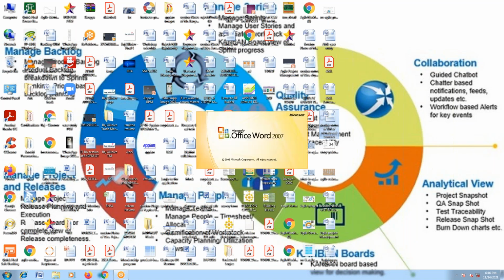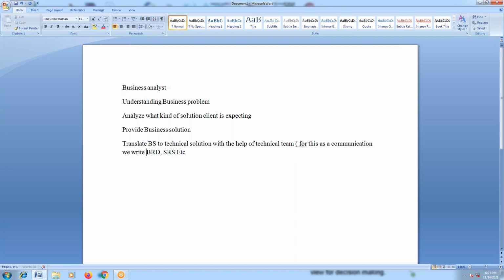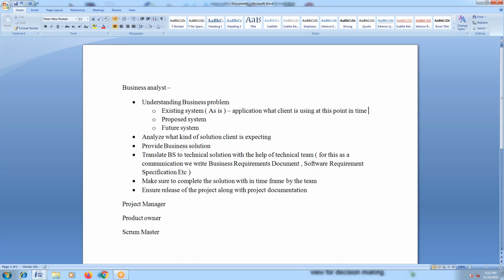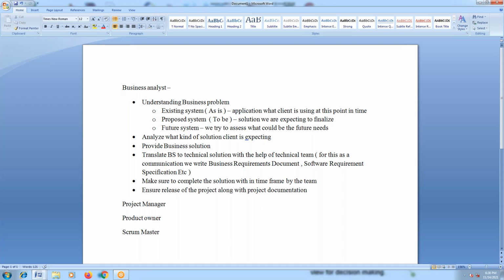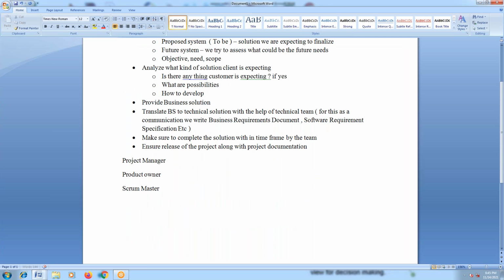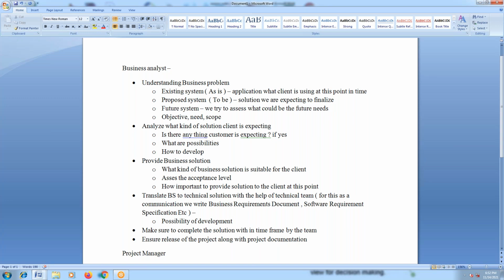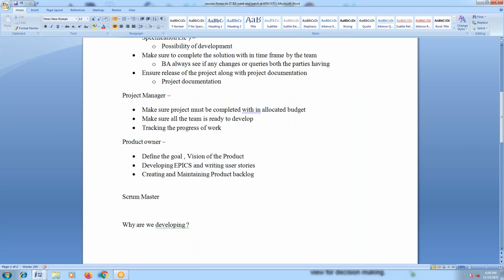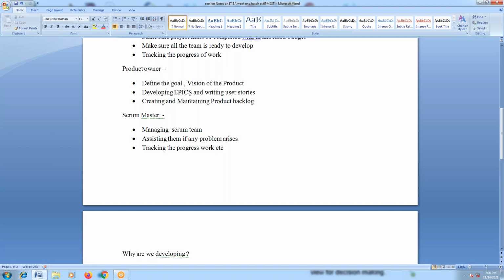Business analyst Training - session 2